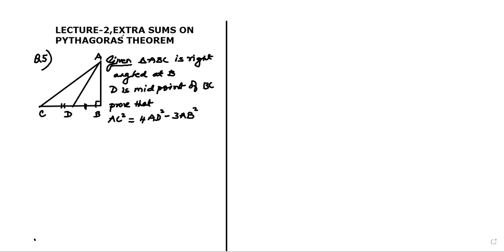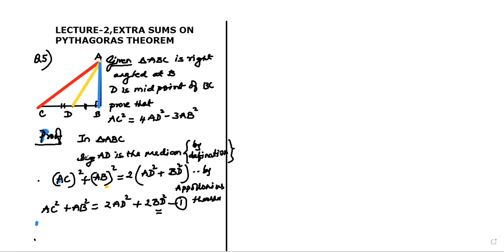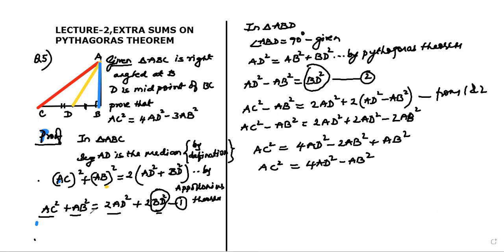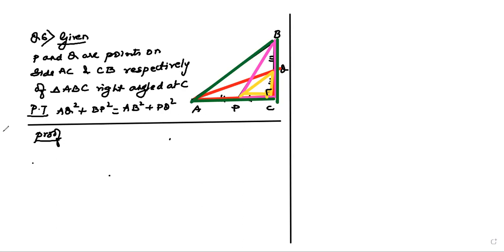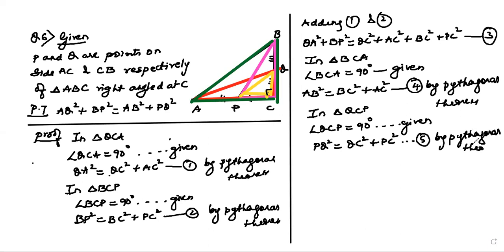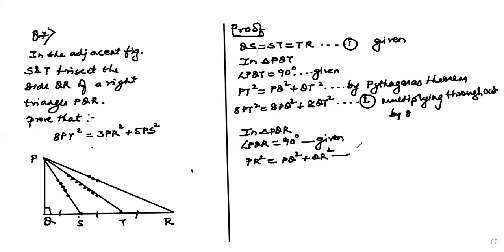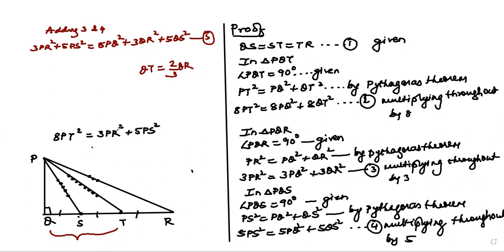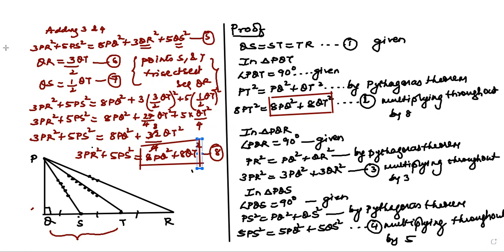MAH.STATE BOARD, GEOMETRY, STD X, EXTRA SUMS OF PYTHAGORAS THEOREM.